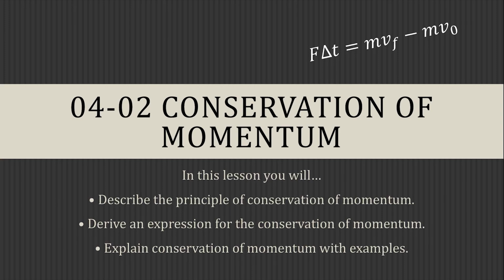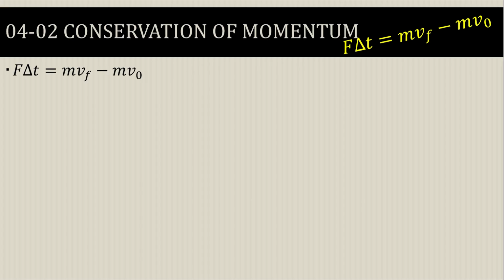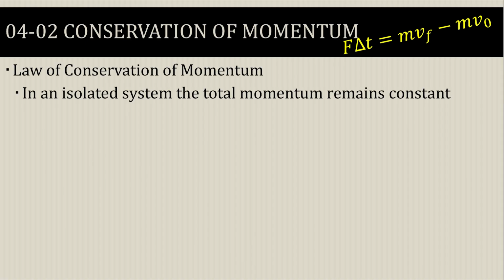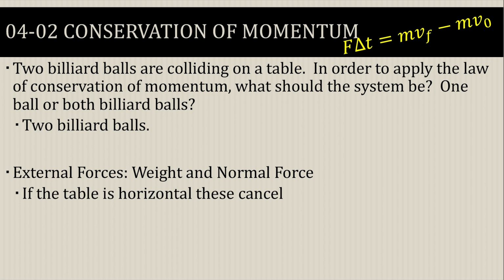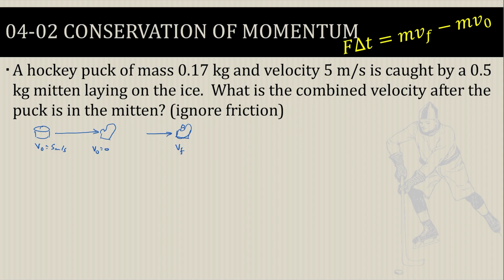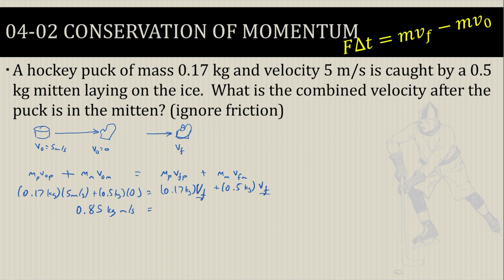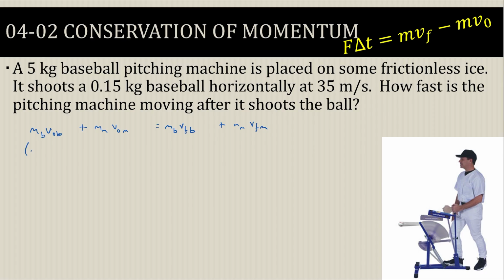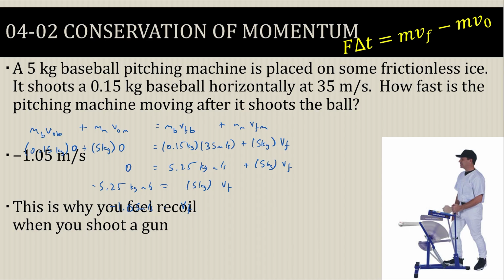HSPhysics 04-02 Conservation of Momentum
Mr. Wright teaches about impulse and momentum from OpenStax High School Physics.